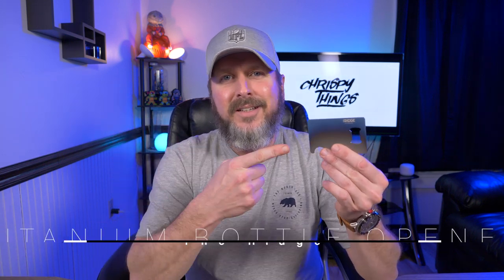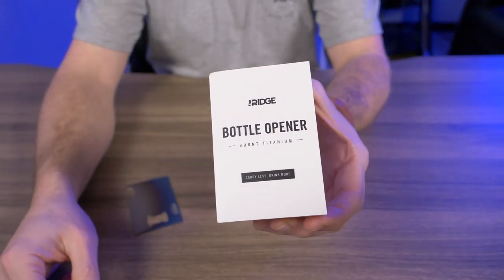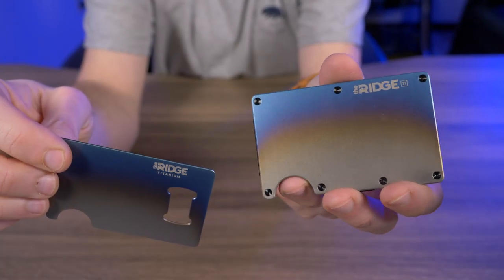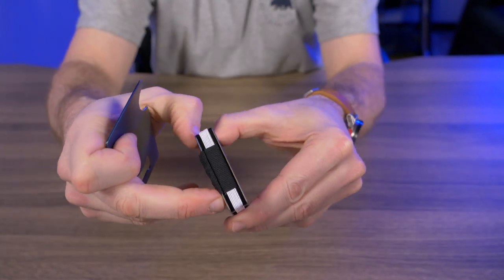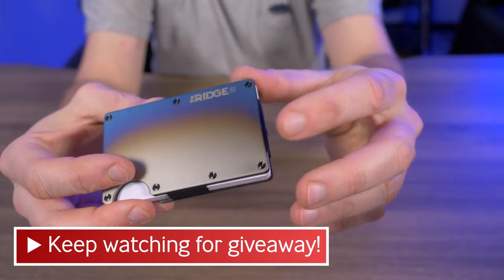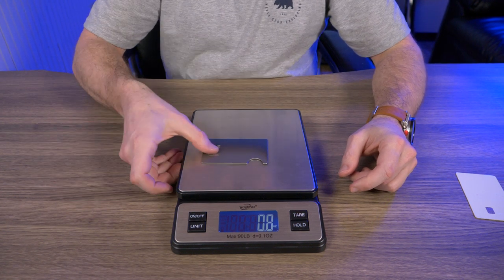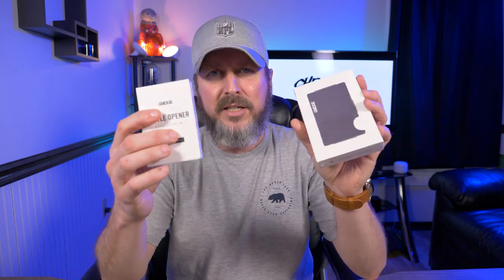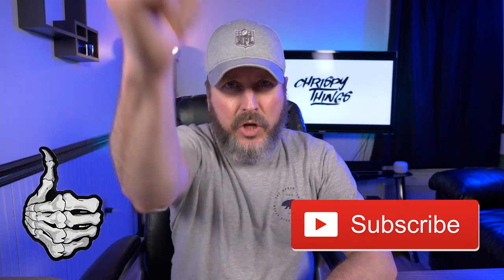The Ridge Titanium Bottle Opener: A great accessory for your Ridge wallet!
The Ridge Titanium Bottle Opener.
If you are a Ridge wallet carrier, then you may want to check out their new titanium bottle opener! It's the exact size of a standard credit card so it fits perfectly into your Ridge wallet! Its made from Grade 5 titanium and weighs about .8oz so it won't weigh down your pockets too much. Plus it looks just like the burnt titanium Ridge wallet!
If you want to pick one up for yourself, I've included a link below to where you can pick it u!

UPDATE 9/28/2020!
Use that code to receive your discount at checkout!

Original Music:
Jim Taylor